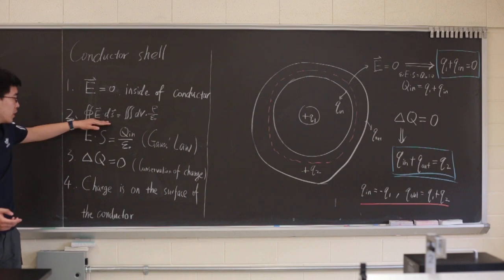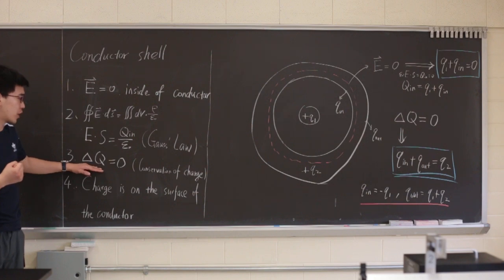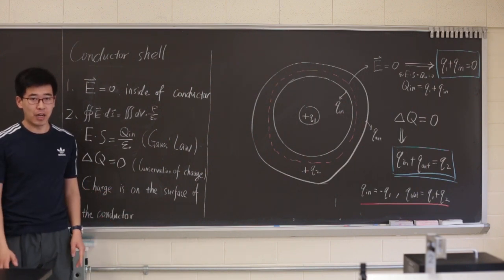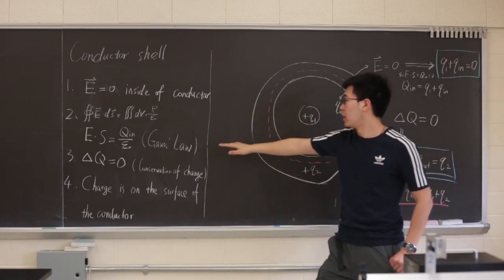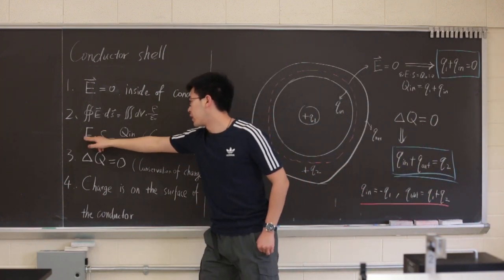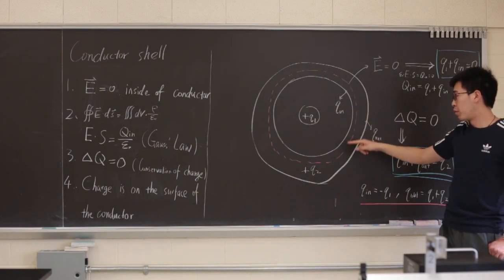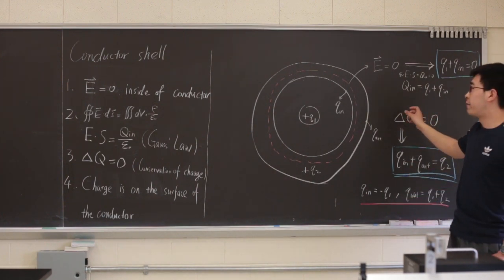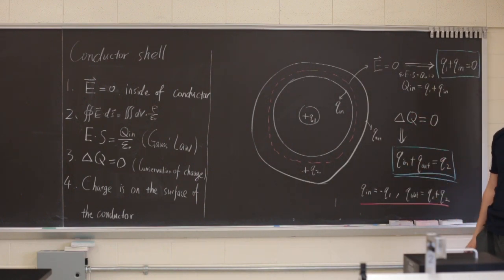Conducting Shell Gauss's Law